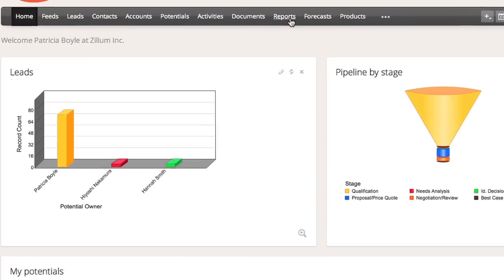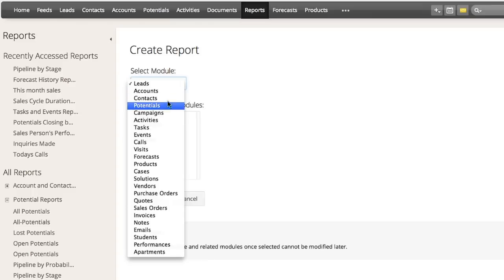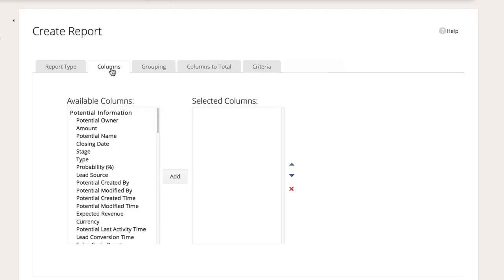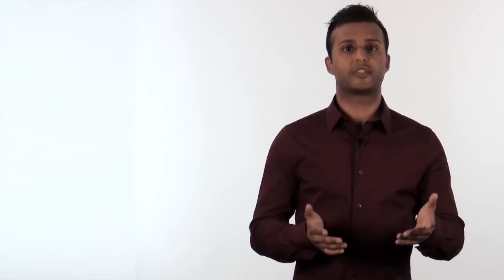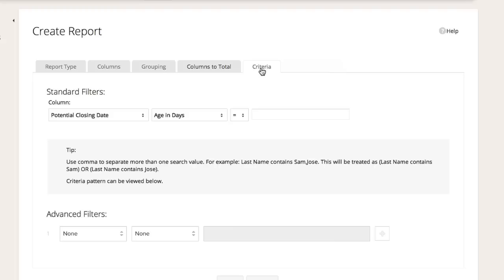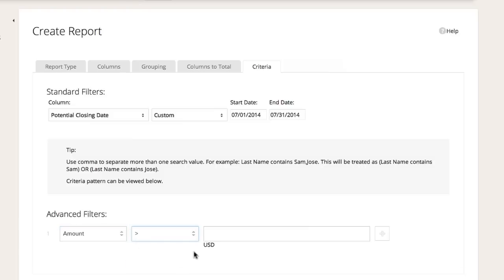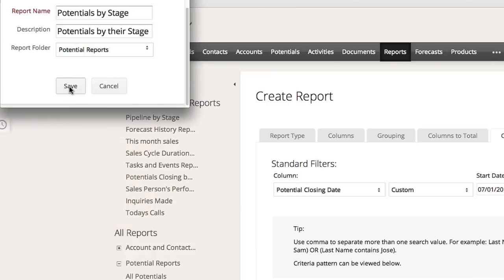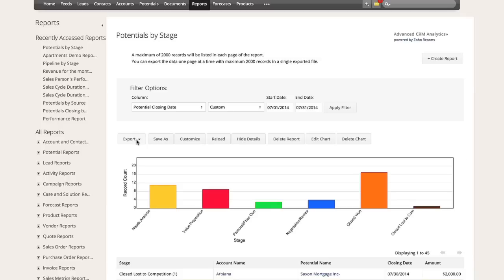Zoho CRM: Creating Custom Reports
In this video you will learn to create custom reports in Zoho CRM.